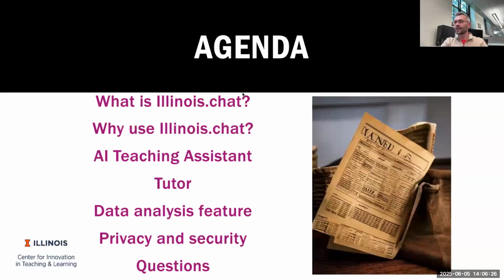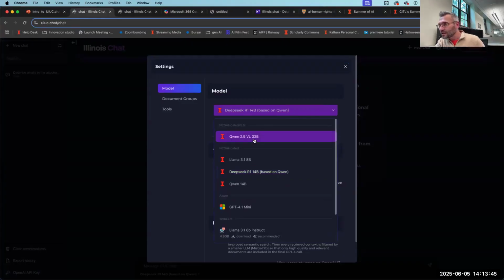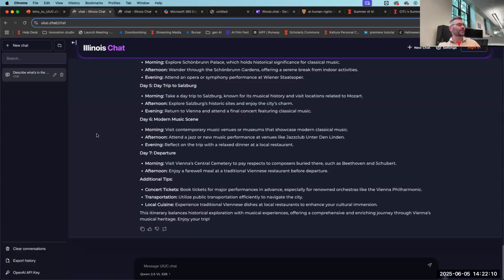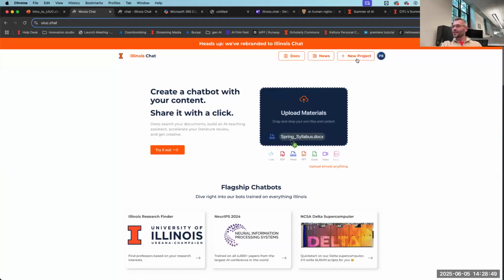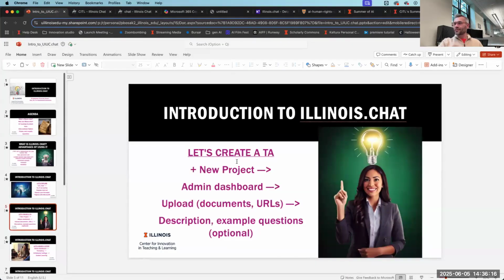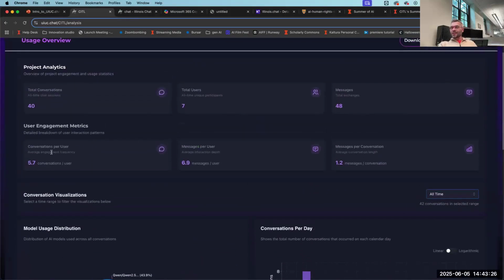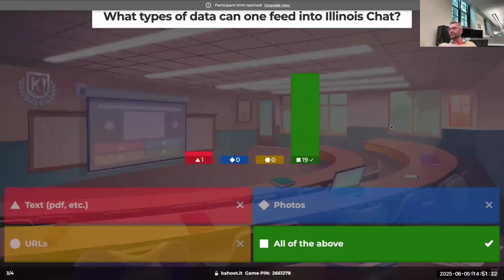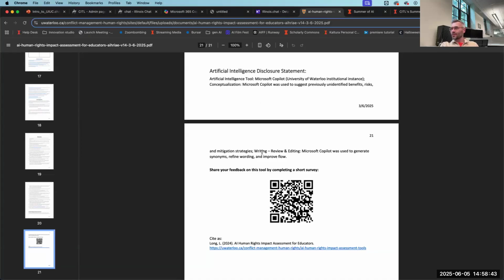Intro to Illinois Chat - June 2025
Presented by: Przemek Bosak

Train your own LLM and deploy it as a Teaching Assistant and link it with Canvas.  Set it up as a trustworthy tutor that provides instruction, yet does not give away answers to homework problems.  Have it assist you with literature review. This hands-on beginners’ workshop will walk the participants through the creation process of a custom LLM for classroom purposes with Illinois.chat created by the National Center for Supercomputing Applications (NCSA).